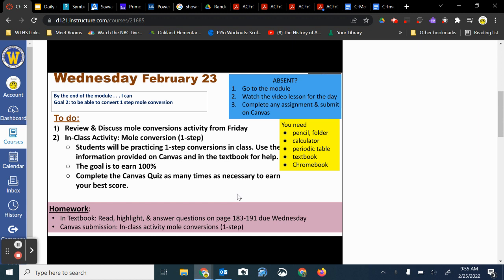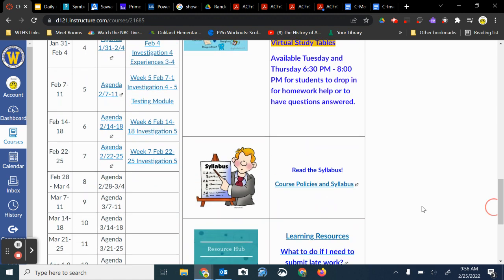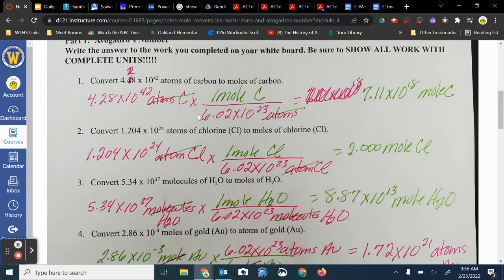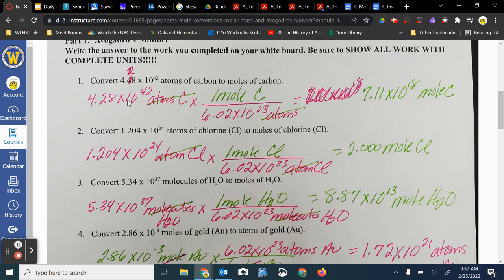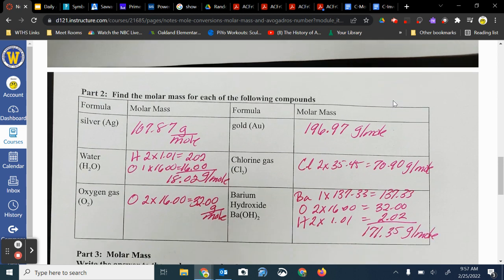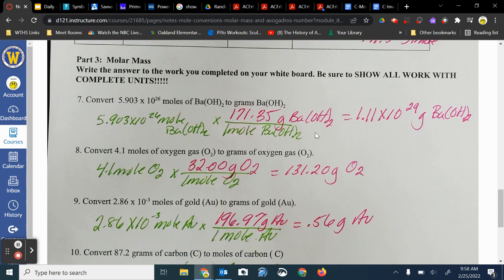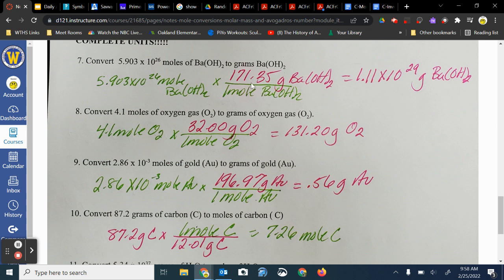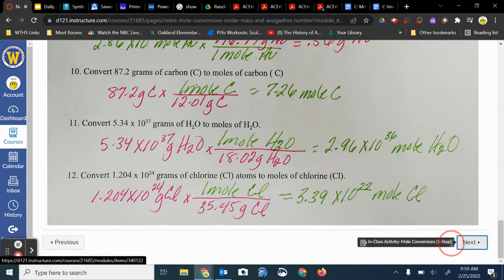Chemistry Wednesday February 23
this is the lesson for Wednesday february 23,2022